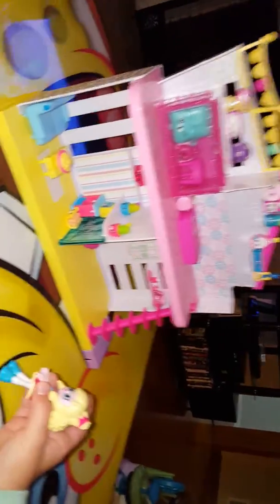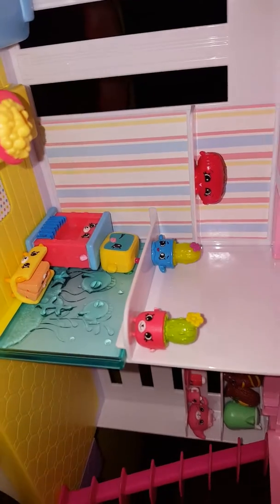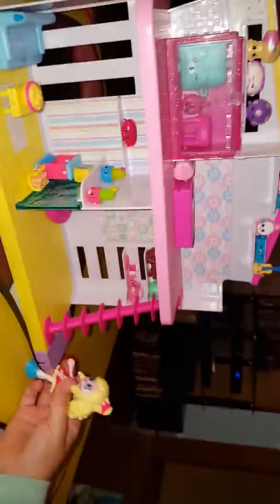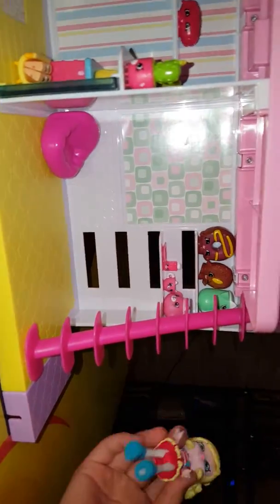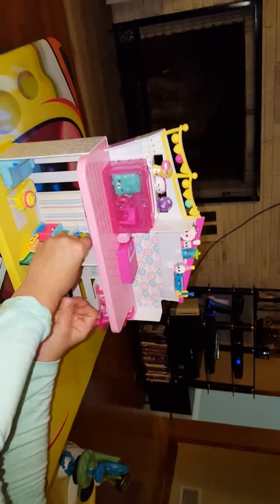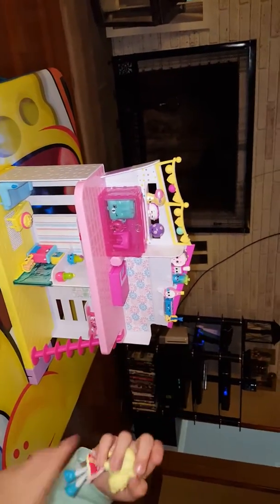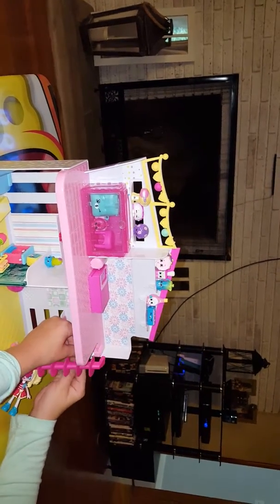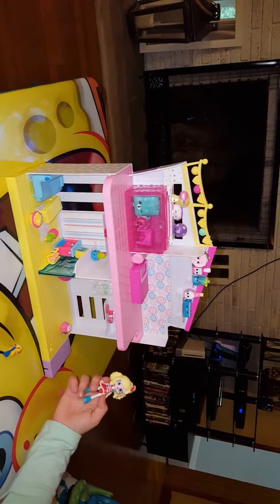Shopkins happy place pt.2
Playing with doll house part two